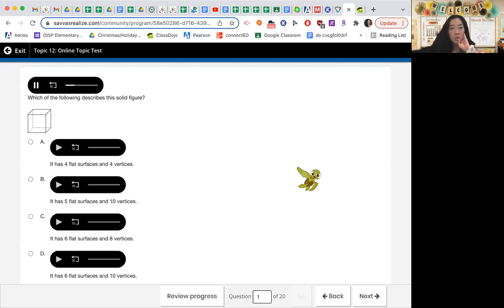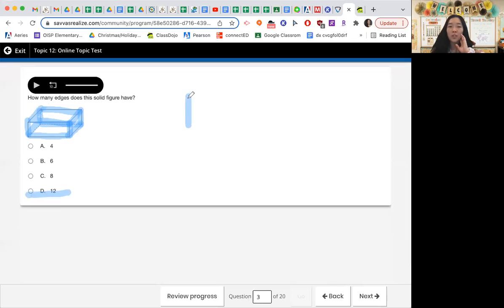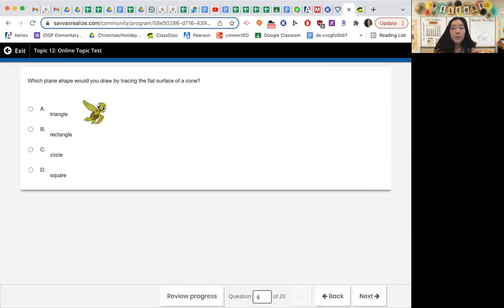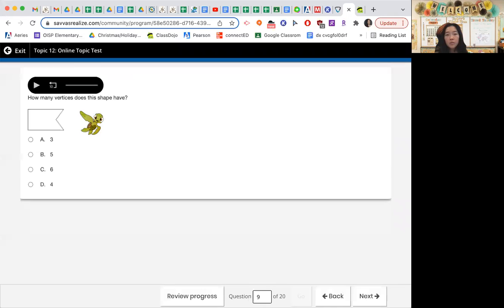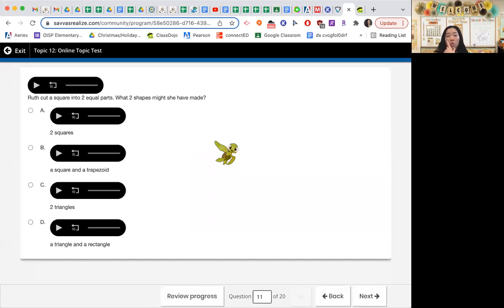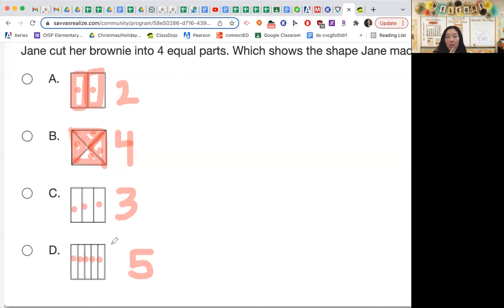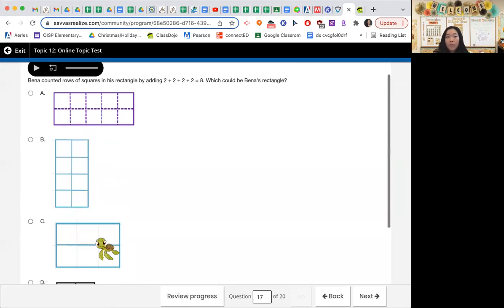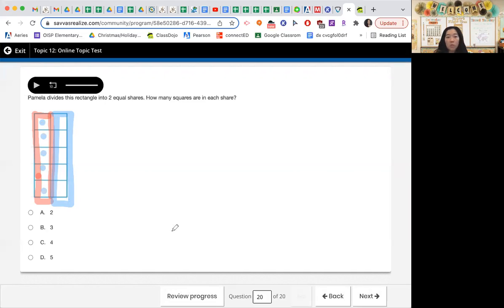Math Topic 12 Review